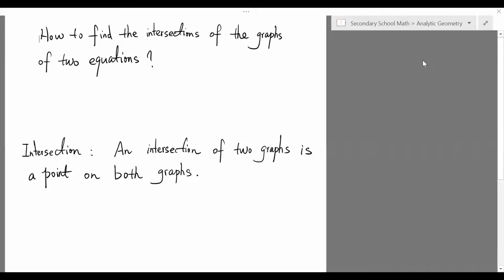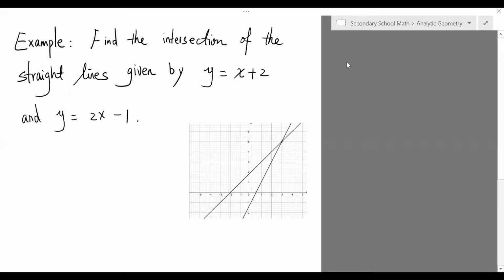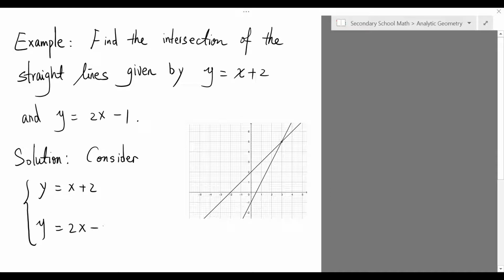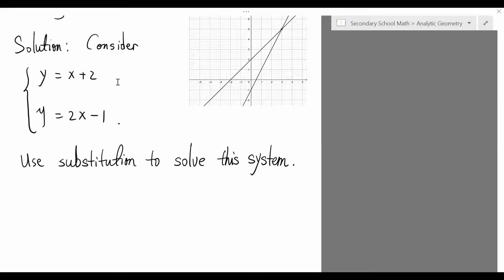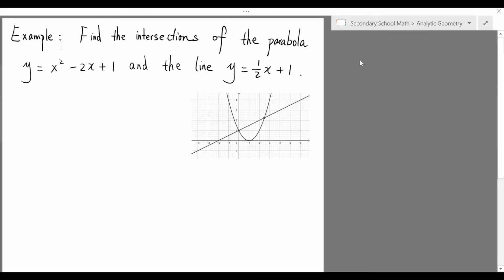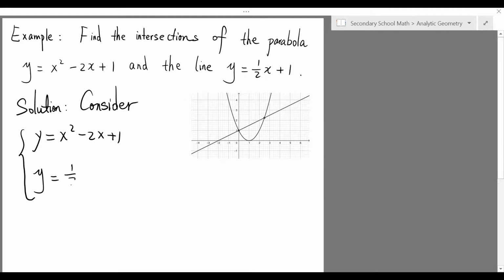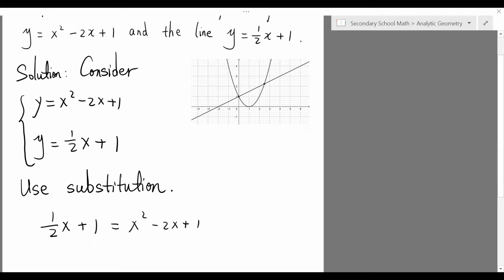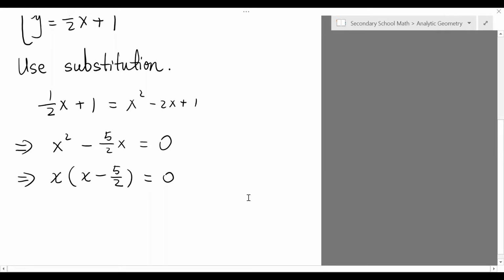How to find intersections of the graphs of two equations, Part 1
We study the method of finding the intersections of the graphs of two equations. The content here will be of interests to those of you who are preparing for Praxis Mathematics 5161 or reviewing for calculus.